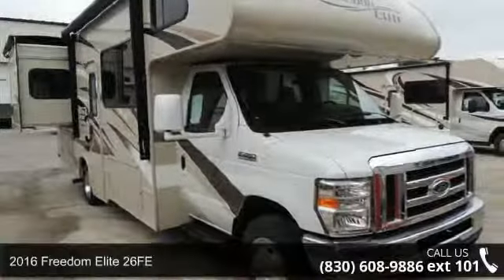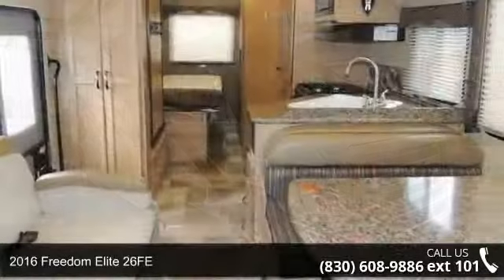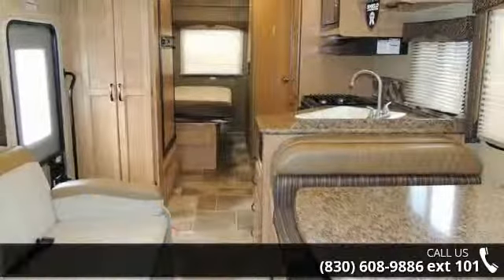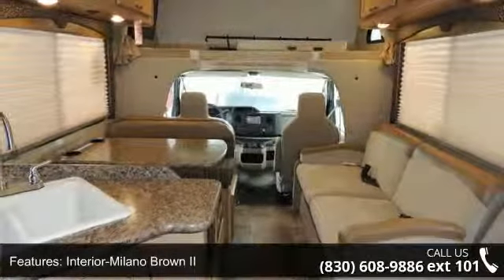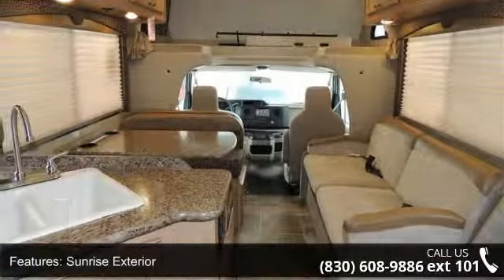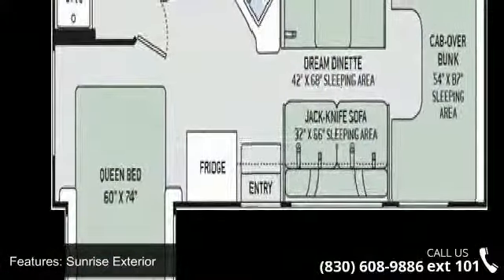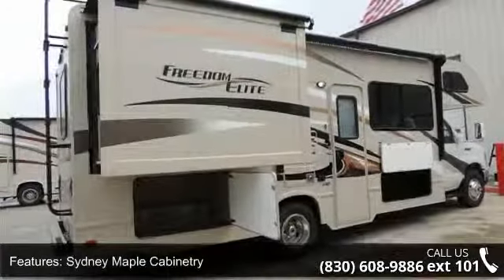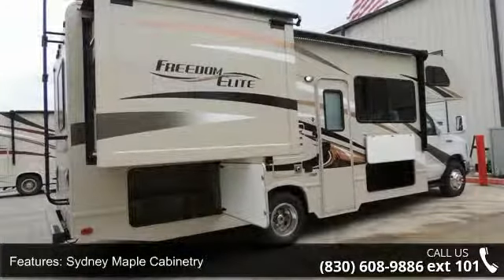2016 Freedom Elite 26FE - Camping World of San Antonio -...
New 2016 THOR MOTOR COACH Freedom Elite 26FE Class C for Sale